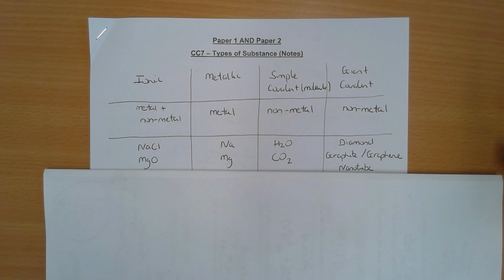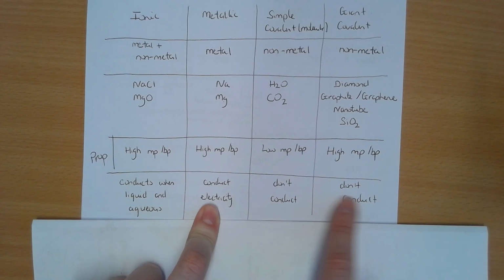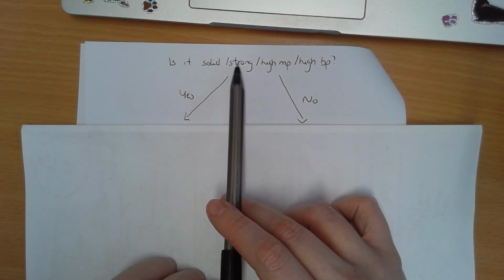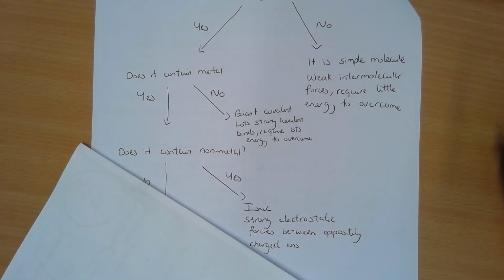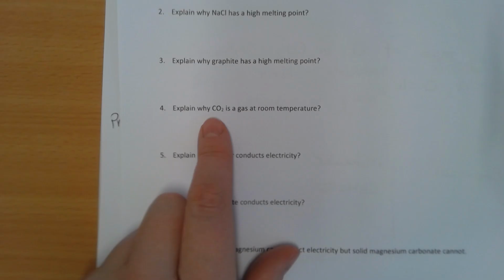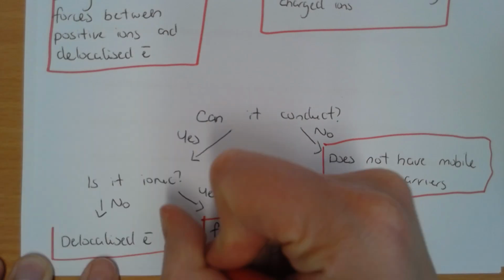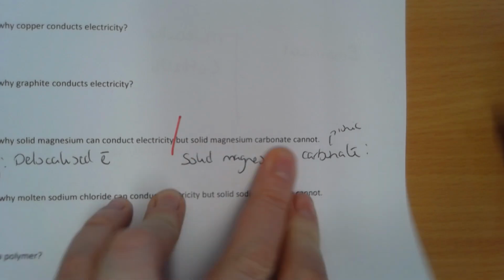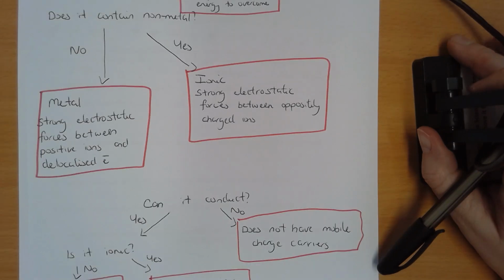CC7 F Revision